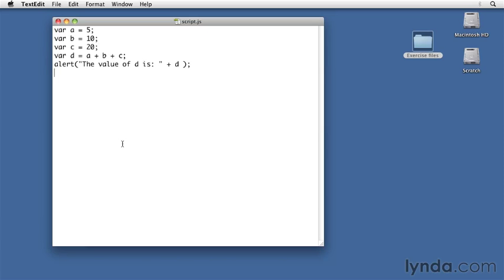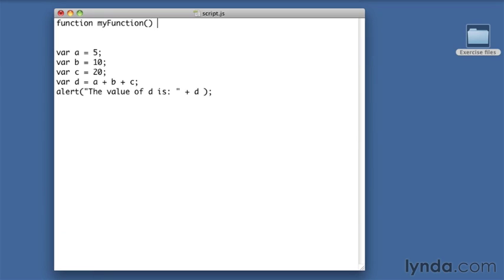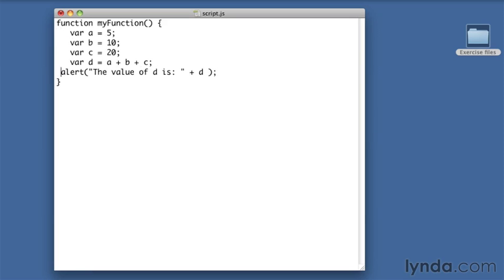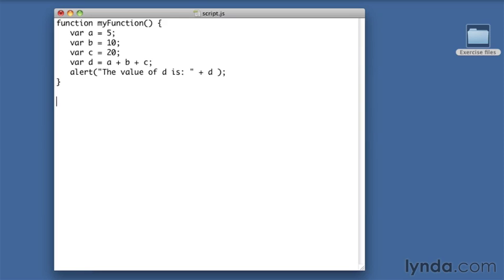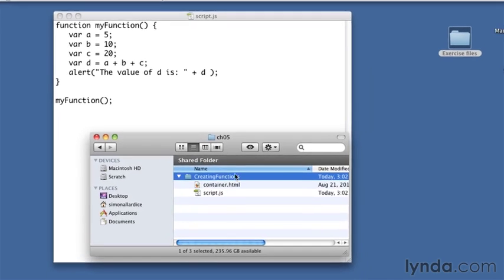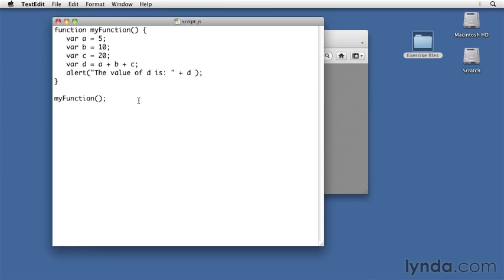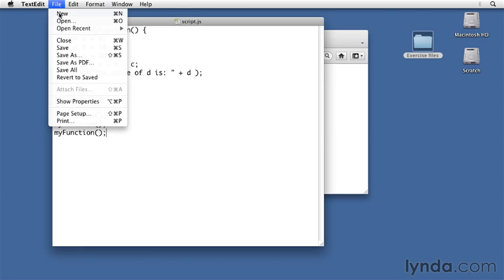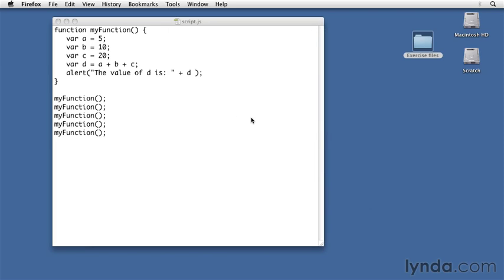0502 Creating and calling functions